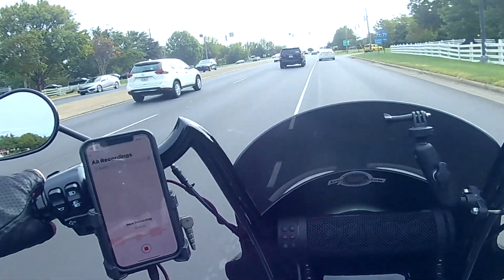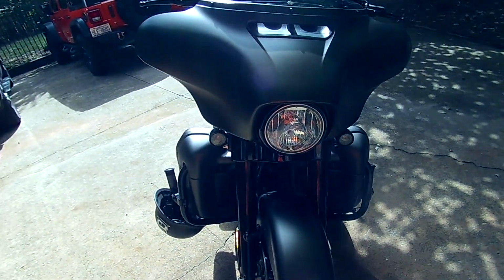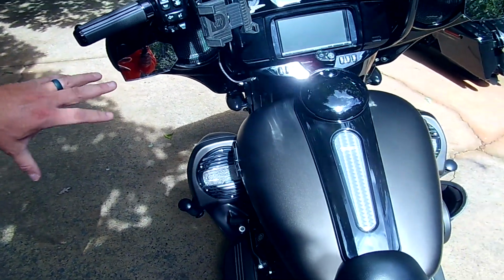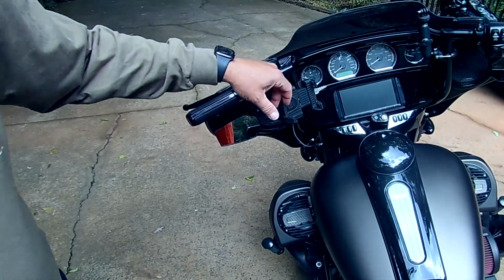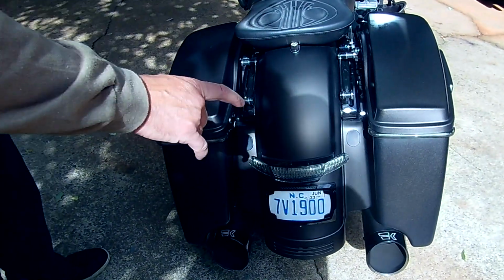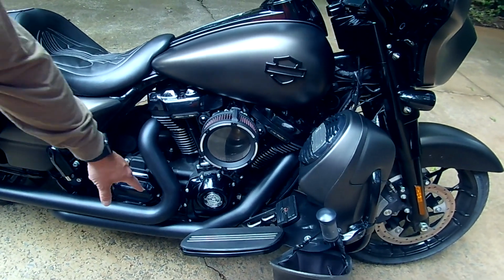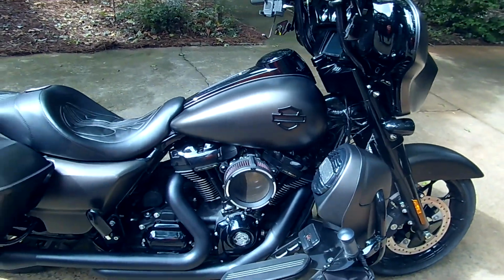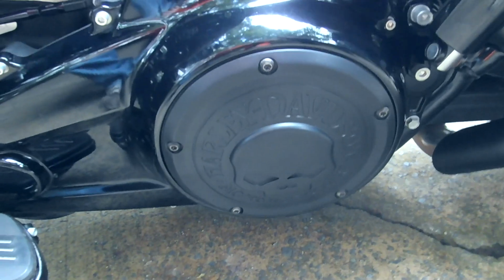2020 Customized Harley Davidson Street Glide Special Walk Around!!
Join David and I as we walk around his 2020 Harley Davidson Street Glide Special Angry Black Betty.  He is going to talk about most of the products he has added to the bike and give mini reviews of each of them.